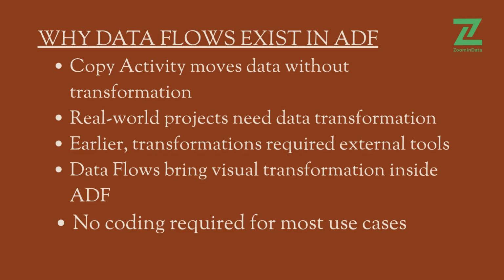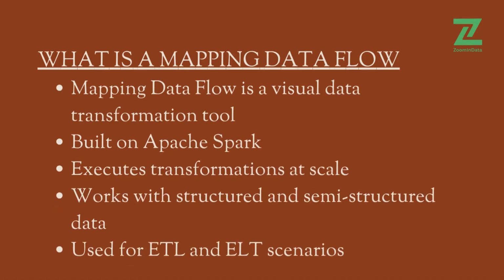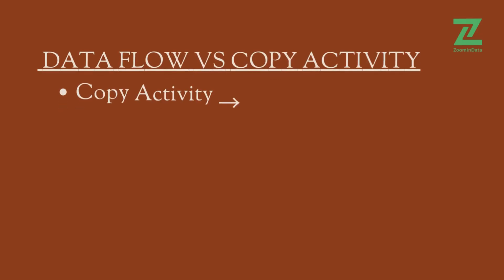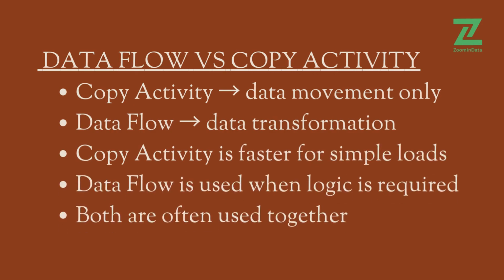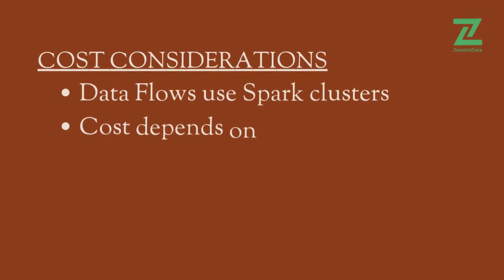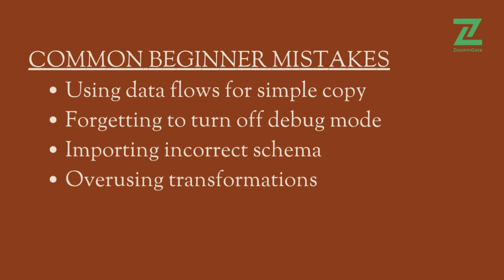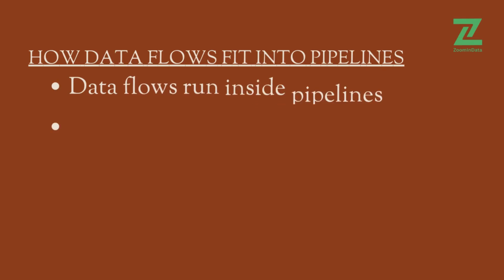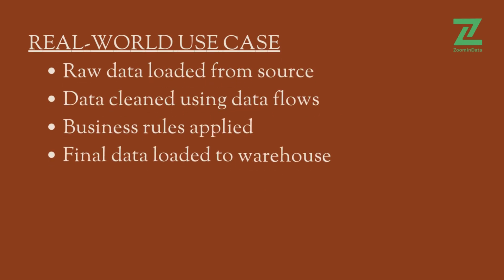Mapping Data Flows in Azure Data Factory – Fundamentals